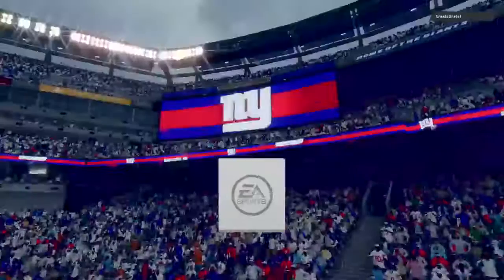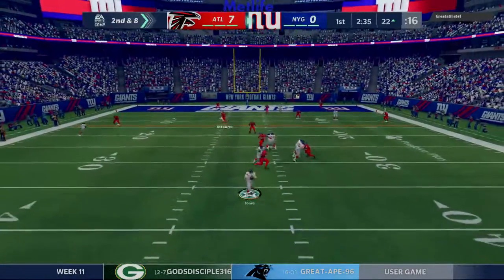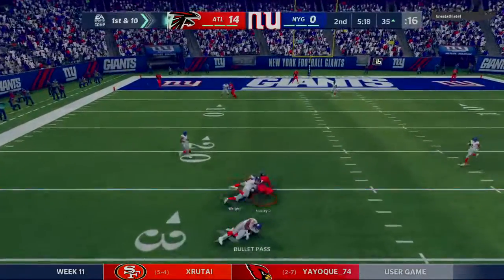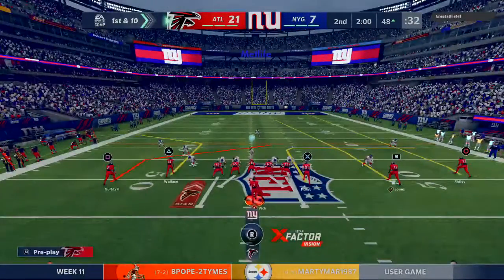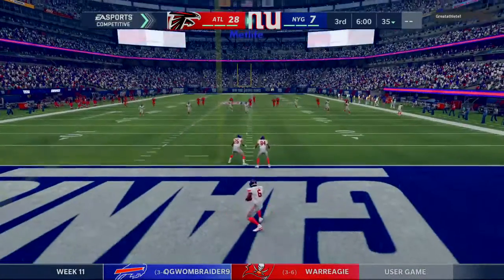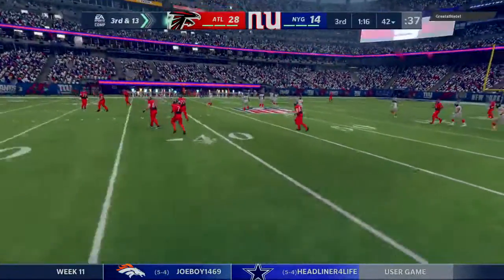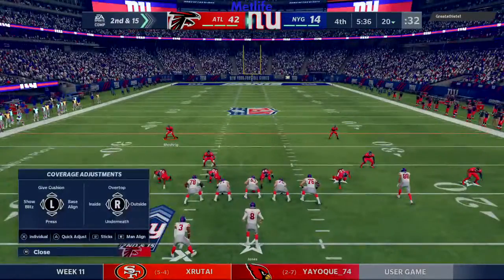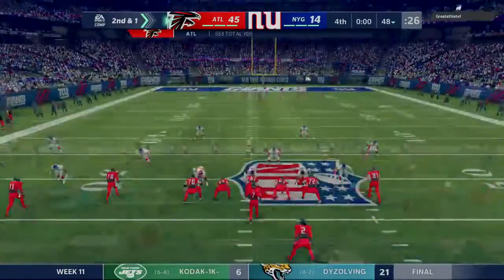Giants v Falcons